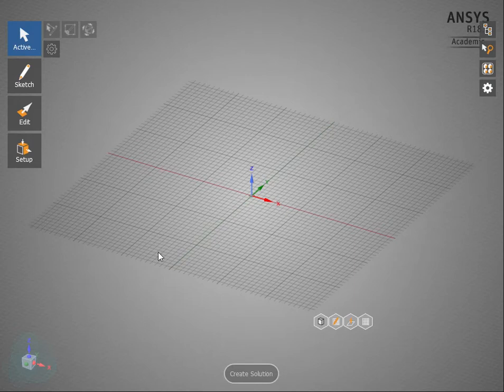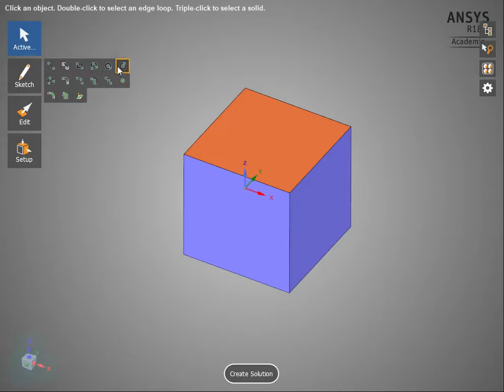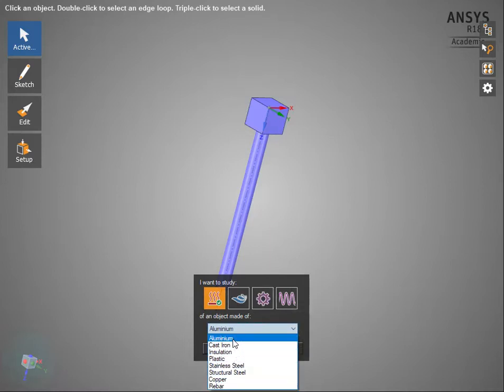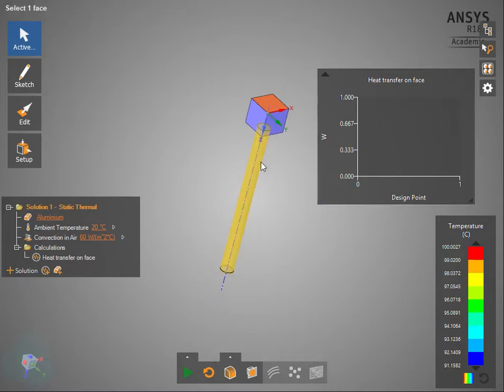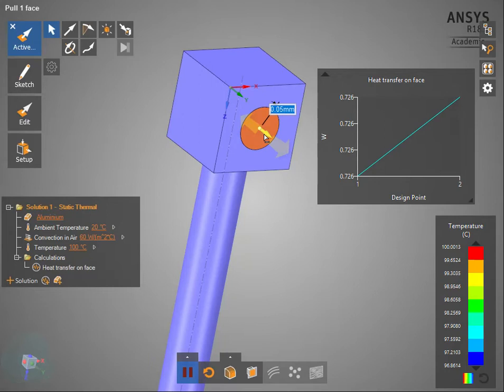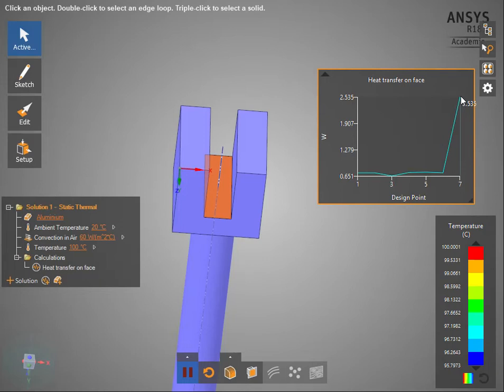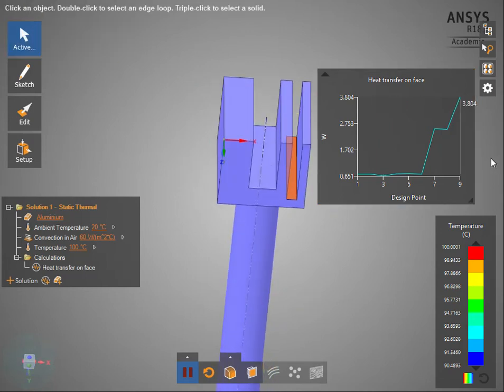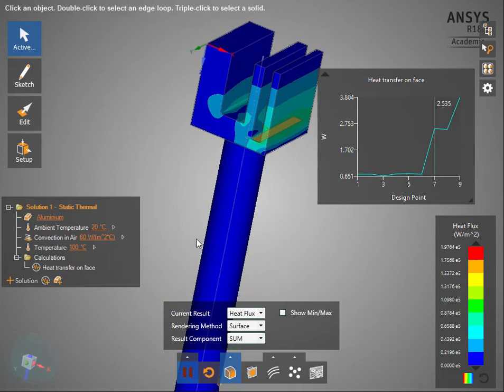Heat Sink Project - Getting Started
This video shows how to create the geometry of the minimal viable product and run a thermal analysis on it to see how changes to the geometry can increase the heat flow.